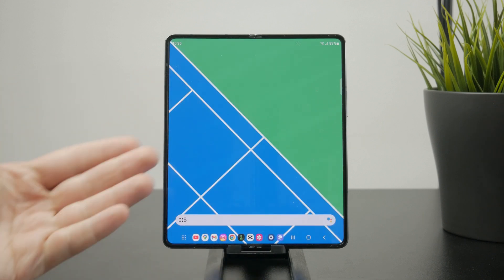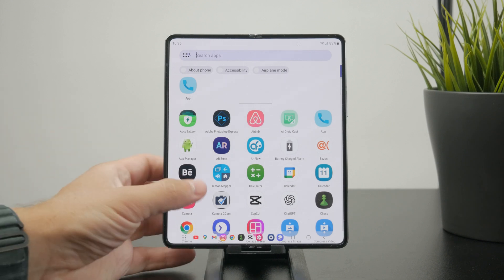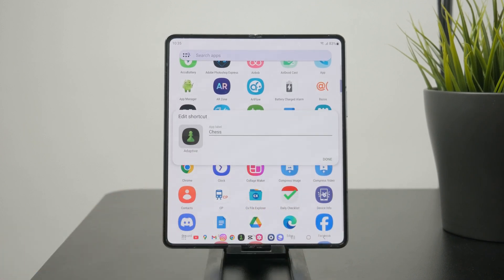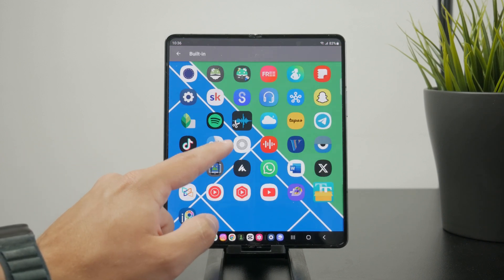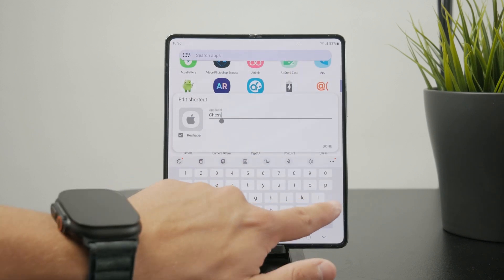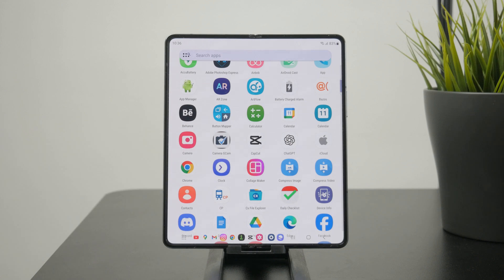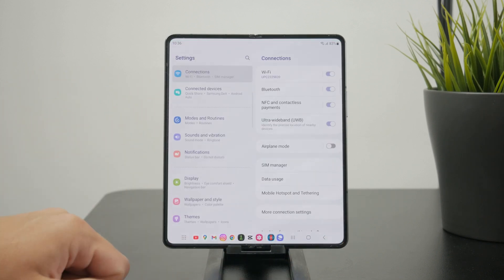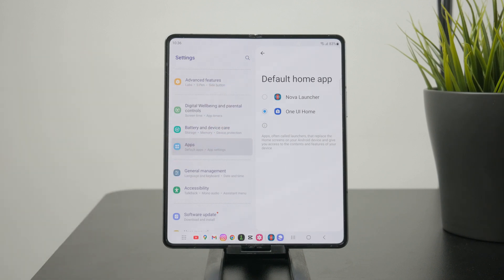How to Hide the Android App Icon and Start the Hidden Apps (tutorial)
Learn how to hide app icons on your Android device and still access them when needed. This video walks you through the steps to make apps invisible and explains how to open them afterward.